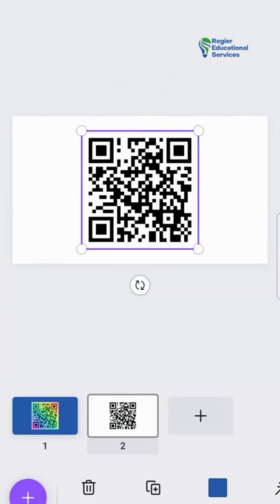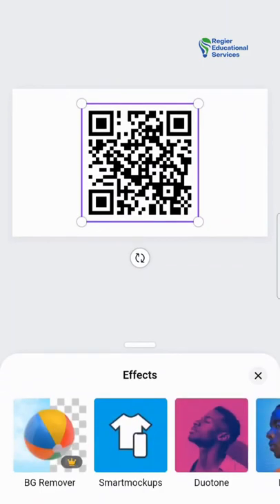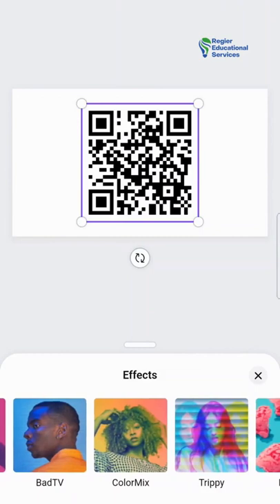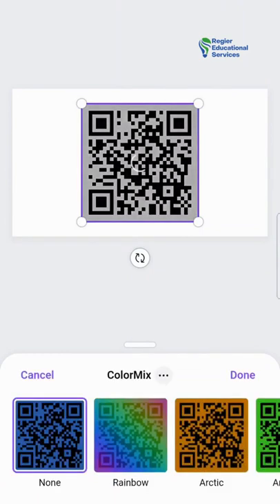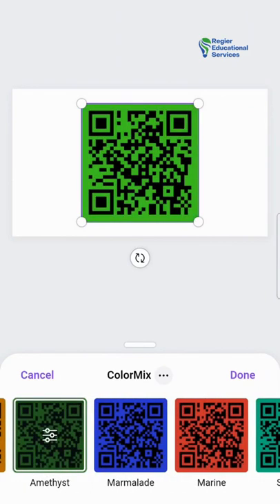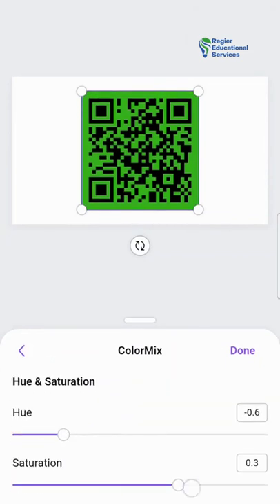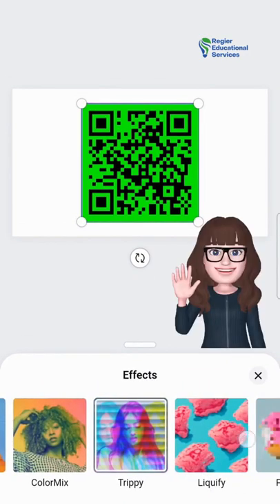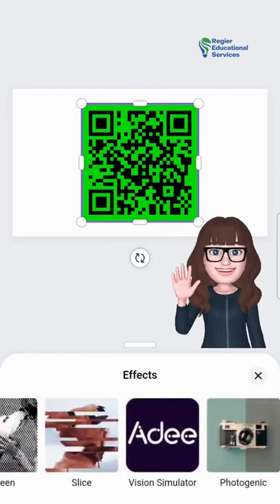How you can change the colour of the QR code in Canva Q&A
To respond to a question on another video tutorial, I created this YouTube Short Video as your answer.

SUMMER SHORTS SERIES is coming soon; check out the announcement and lineup

Welcome to Patricia Regier's YouTube channel, where we share tutorials and quick pro tips videos for speakers, trainers, facilitators, course creators and leaders, to support you in shifting your audience into participants.